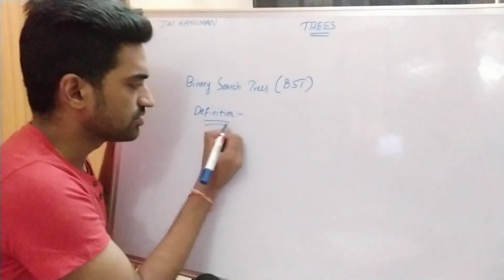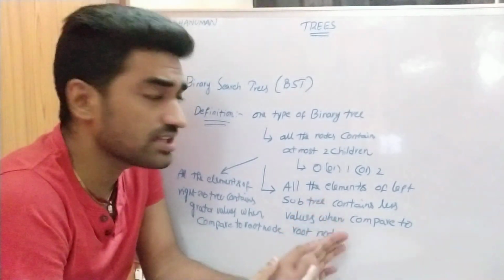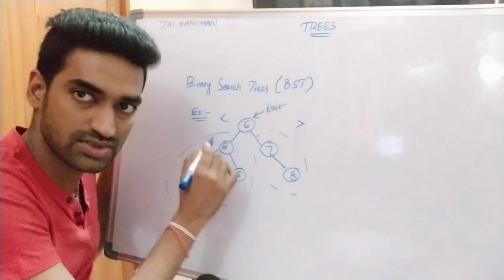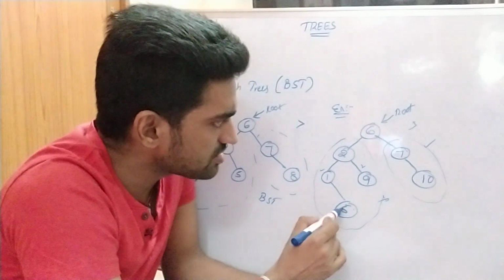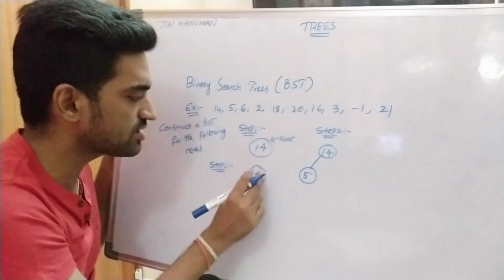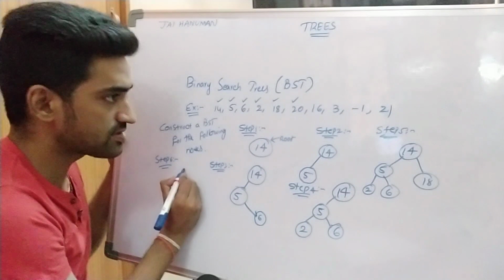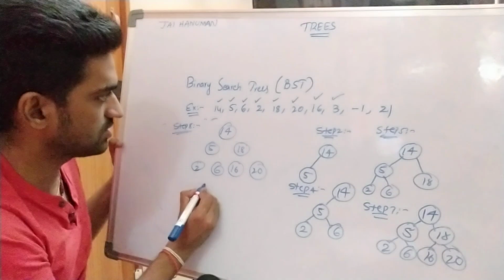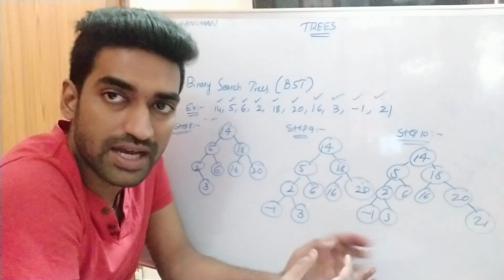Introduction To Binary Search Trees(BST)